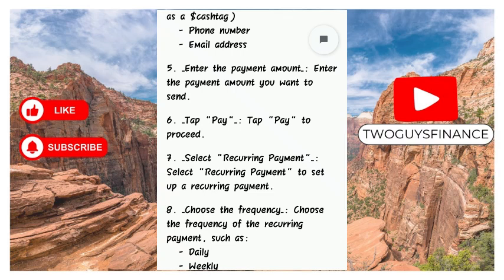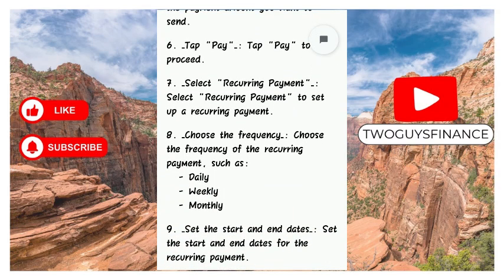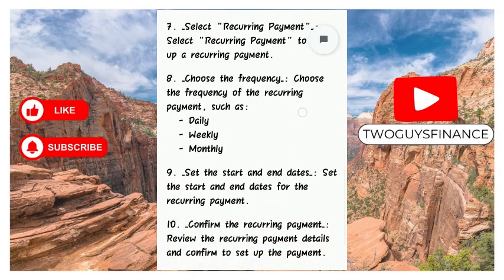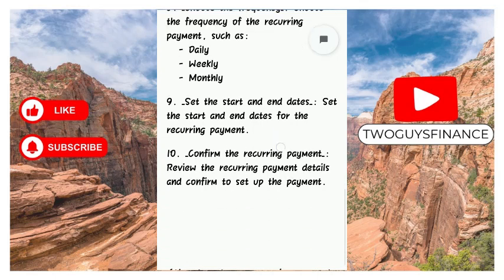HOW TO SET UP RECURRING PAYMENT ON CASHAPP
In This Video, you will learn about HOW TO SET UP RECURRING PAYMENT ON CASHAPP